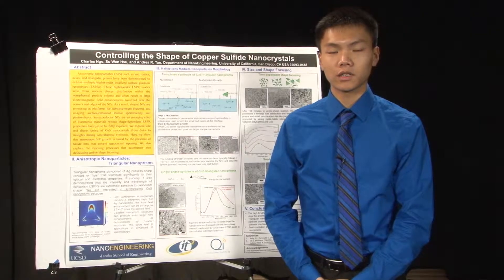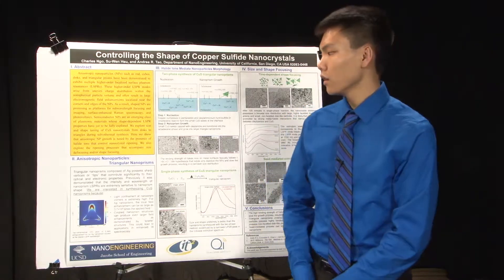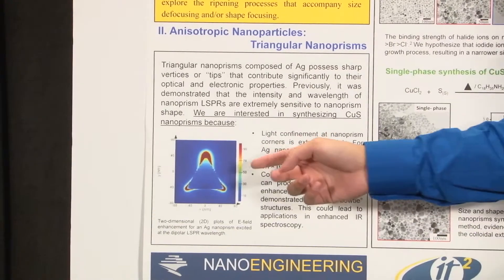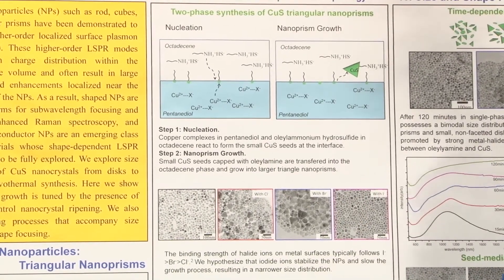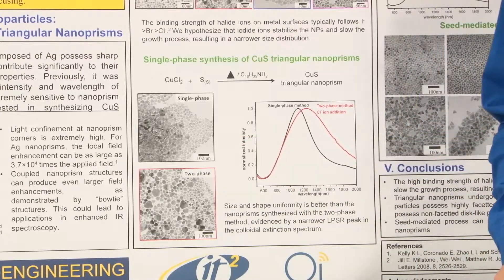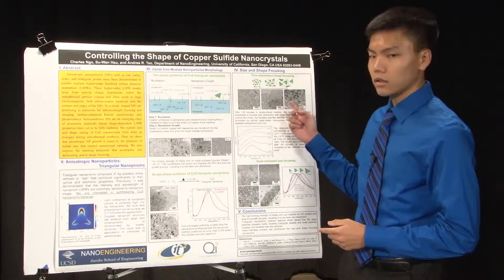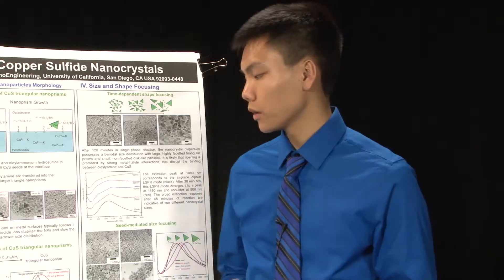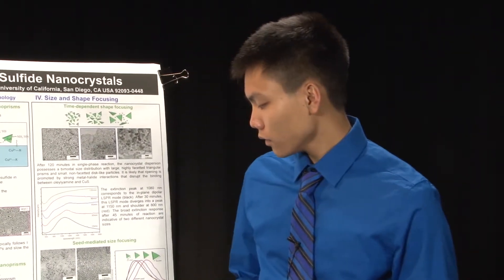Calit2 Summer Scholars 2014- Charles Ngo